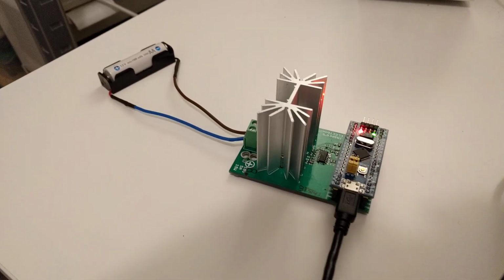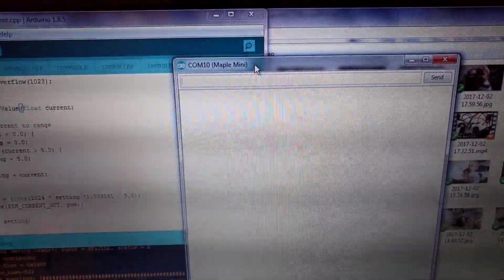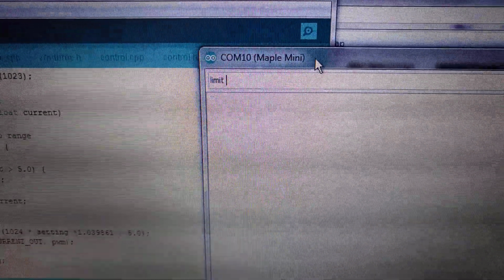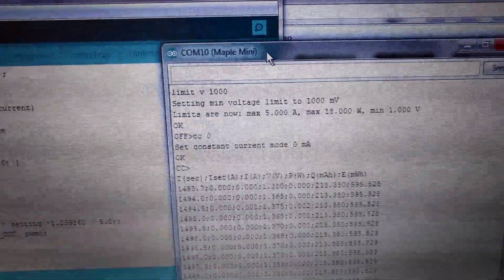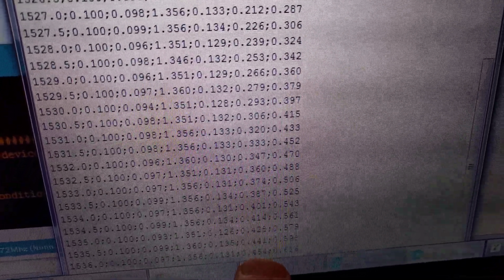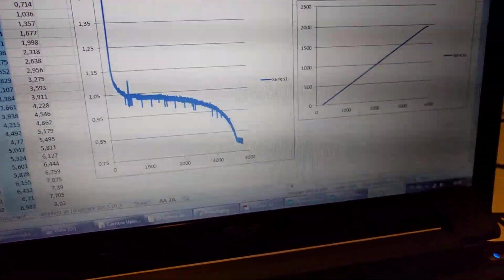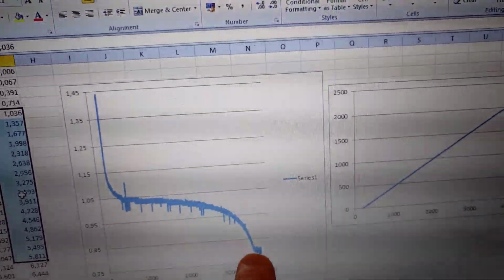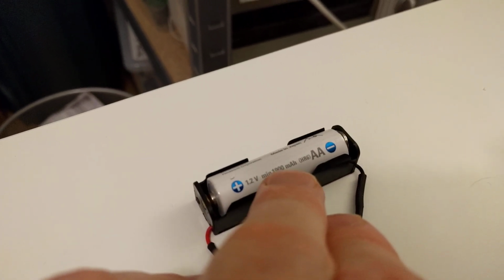Measure battery capacity using Jasper's ELectronic Load R2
In this video I demonstrate how to measure battery capacity using Jasper's Electronic Load R2